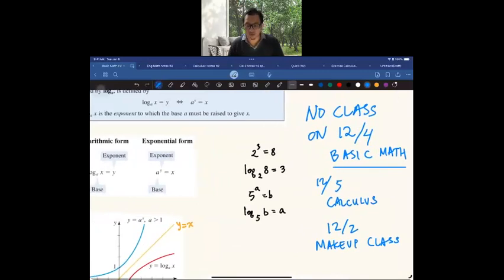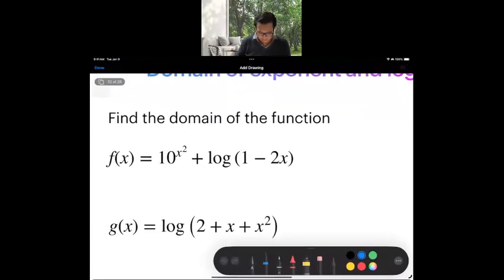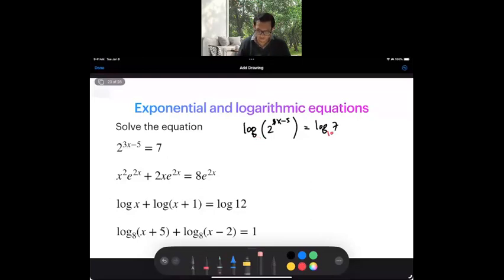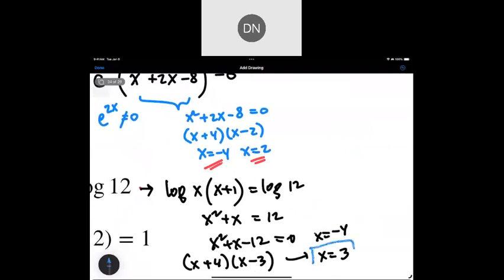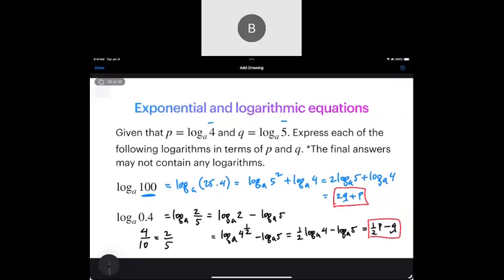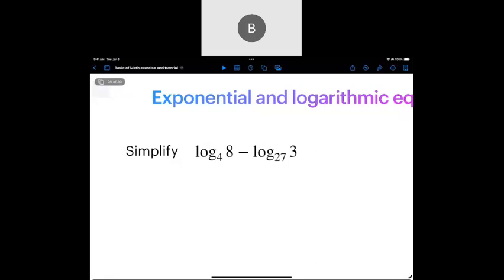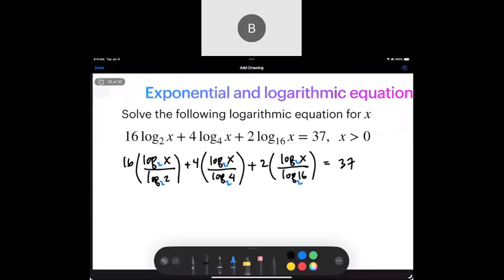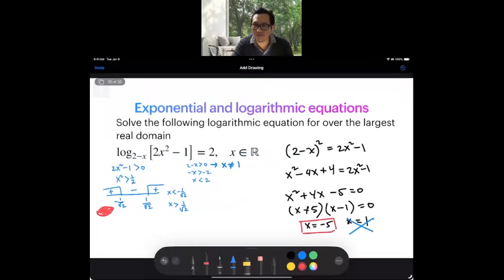Basic Math (112) Tenth class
This is the recording of tenth class of basic math. We review the exponent and logarithm equations with some practices.